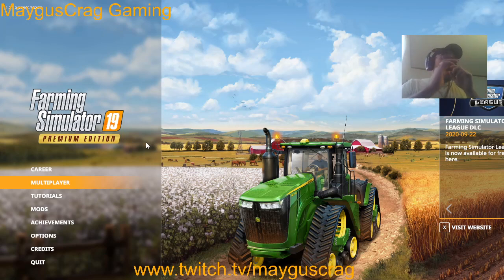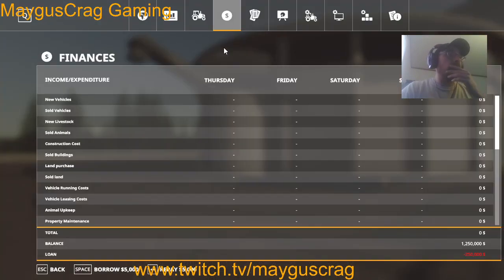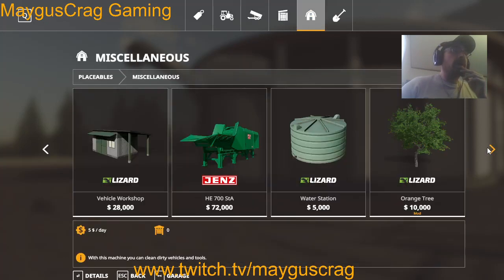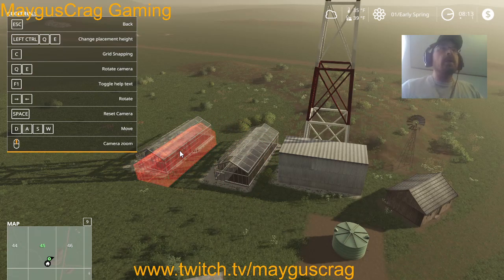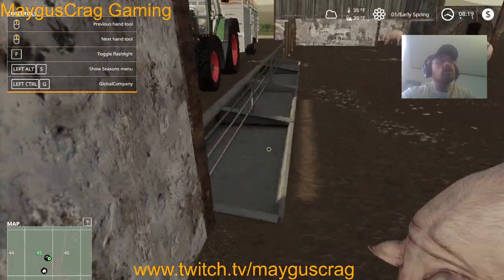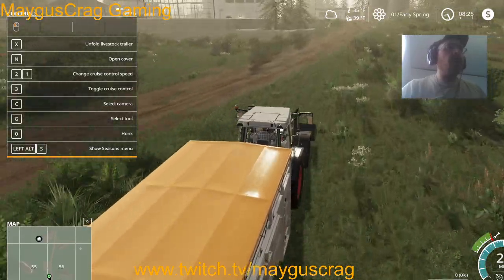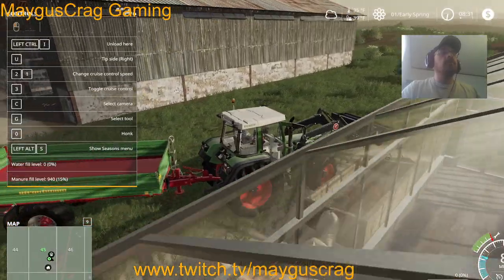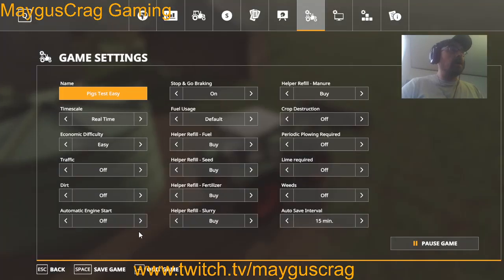Farming Simulator 19 Pig Farm seasons(easy) w/ Mayguscrag.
Farming sim 19 pigs/seasons fresh start, showing how to set up a farm. Starting with 0 and taking out a 500k loan.